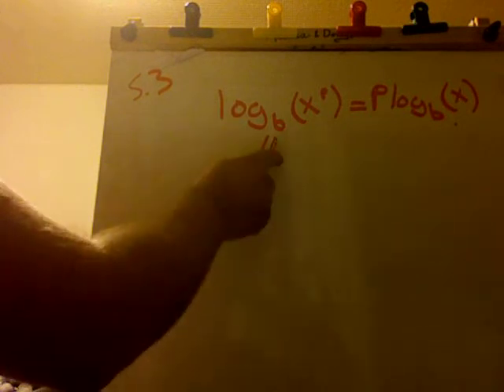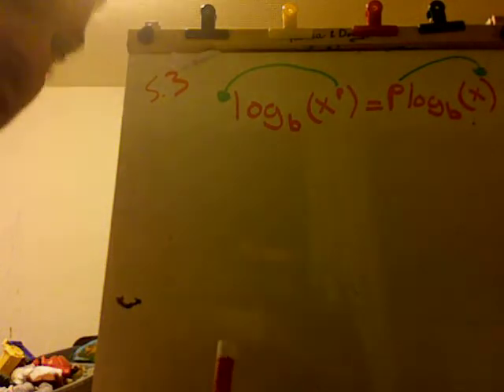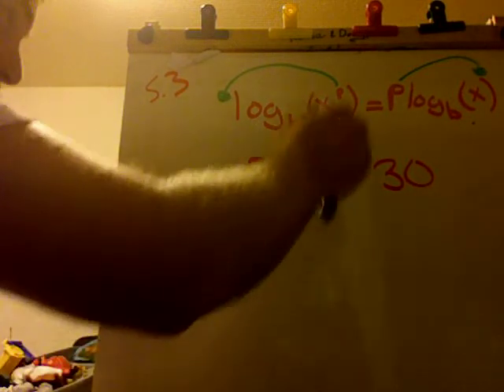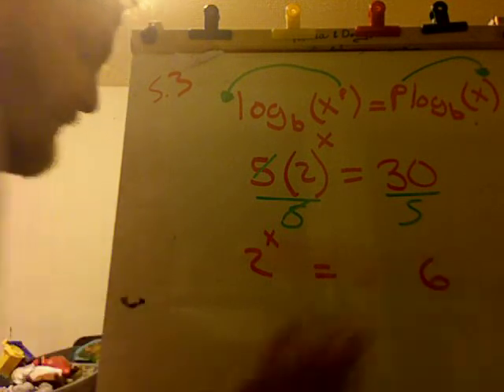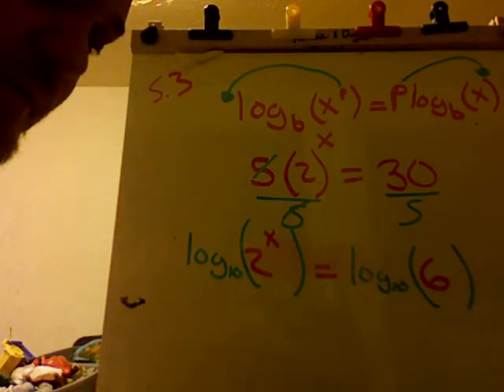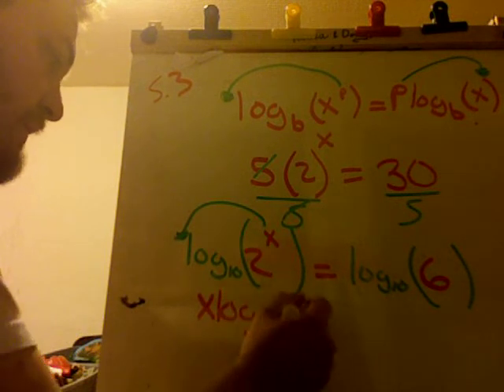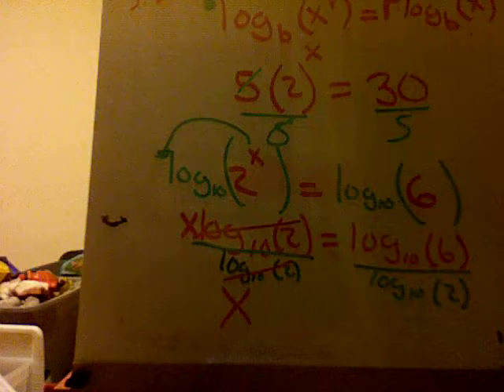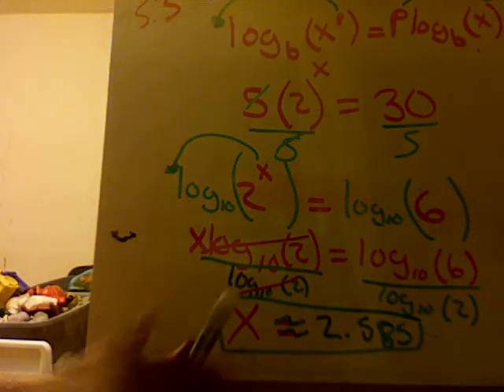5.3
Math 095
CCC M.Jones